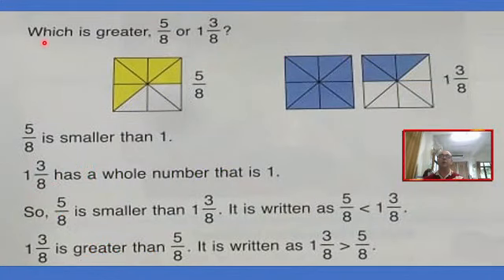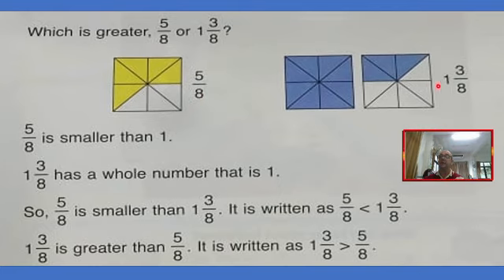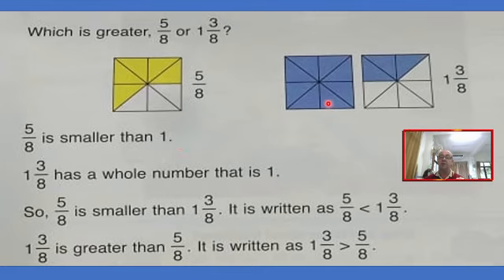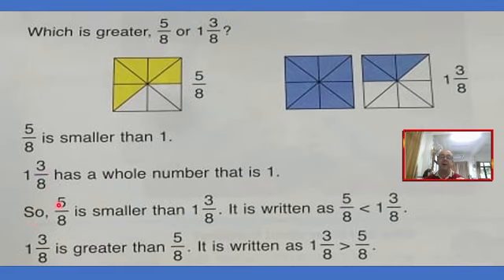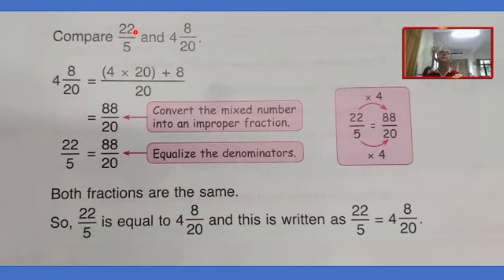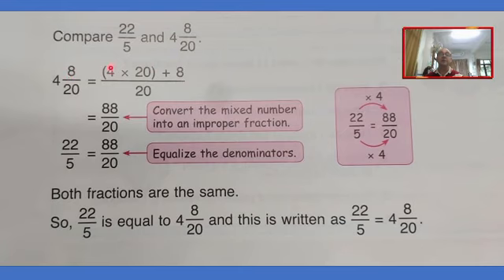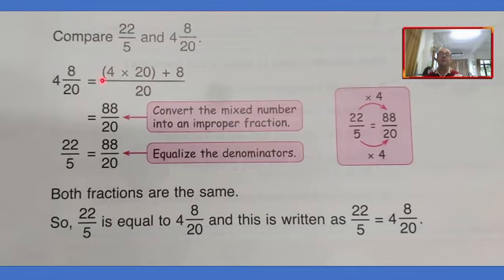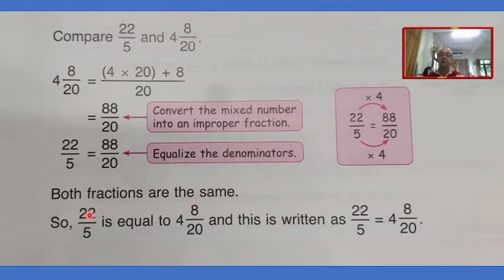๊Unit2 Comparing fractions Part1